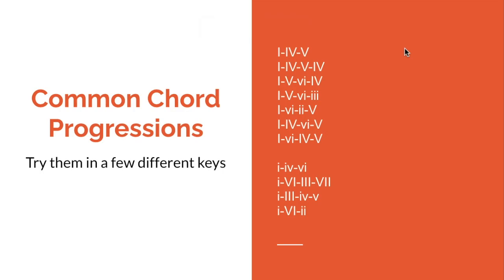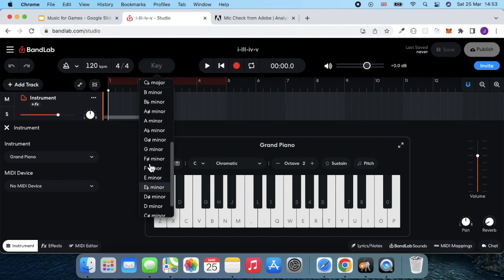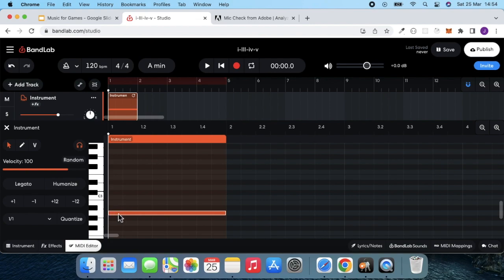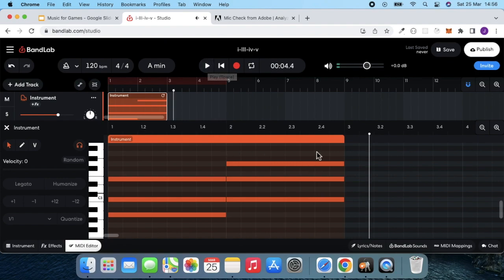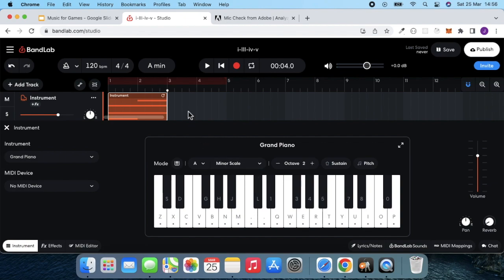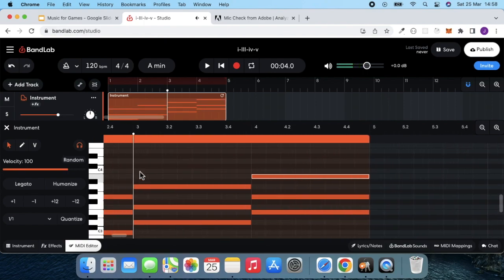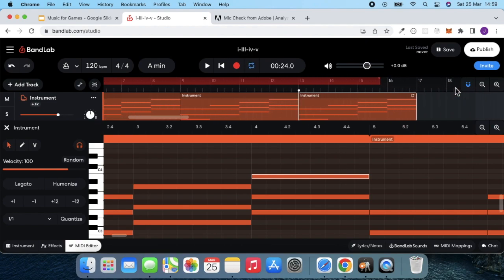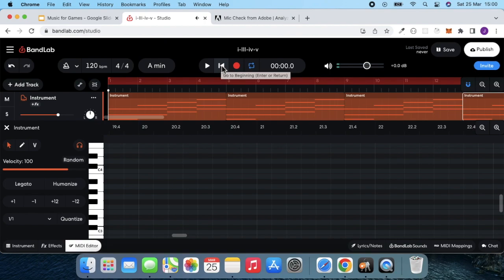Music production with BandLab Ep10: Minor chord progression